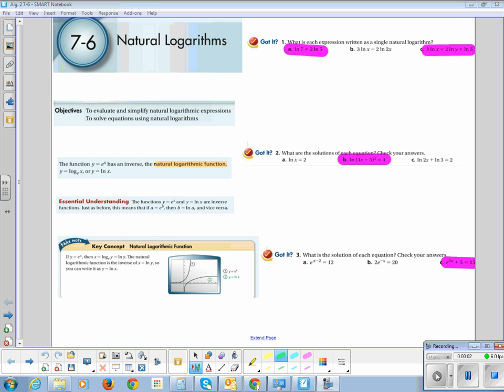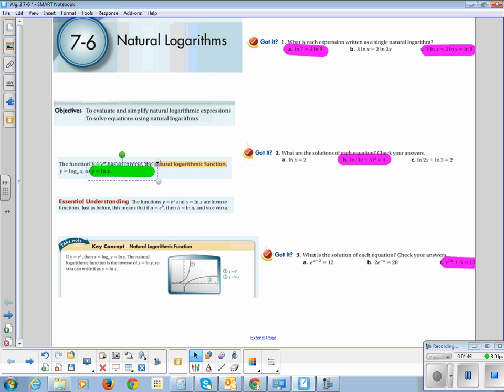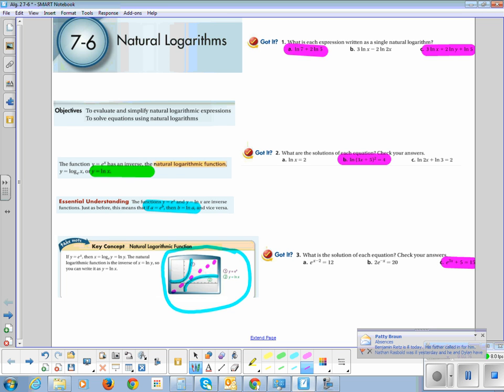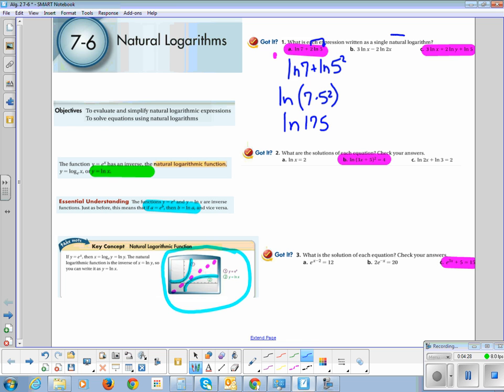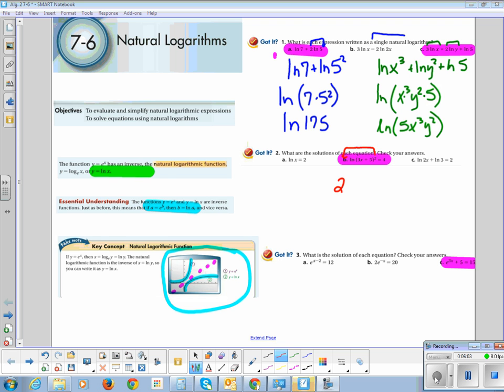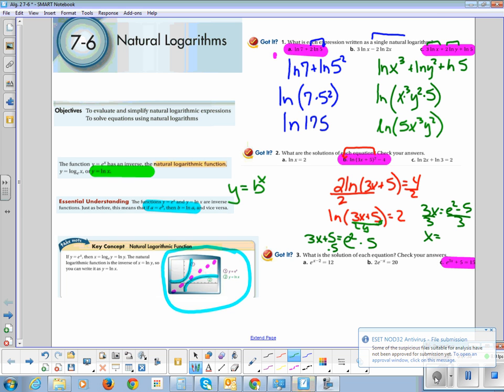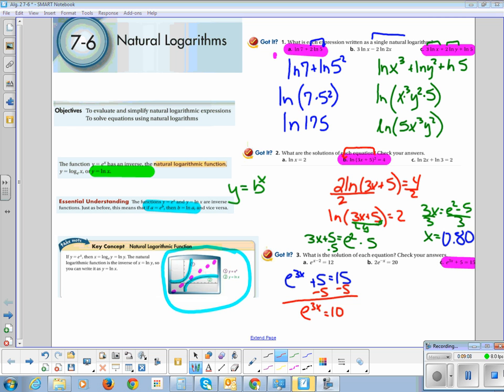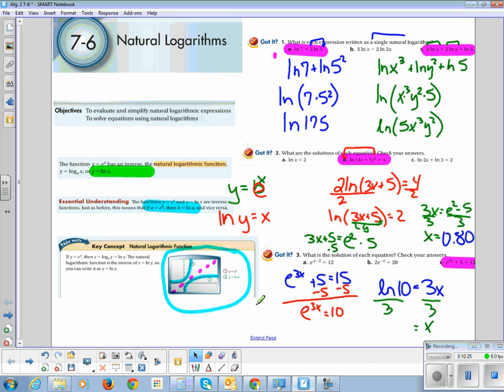Algebra 2 Chapter 7-6 natural logarithms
Pearson Algebra 2 Chapter 7 6 natural logarithms